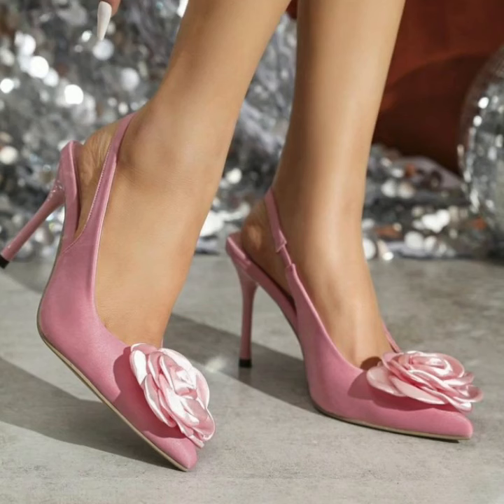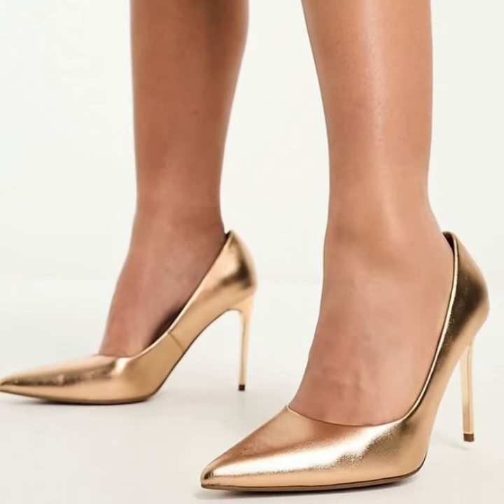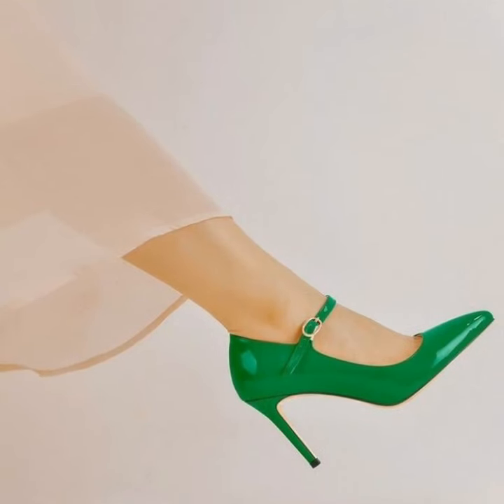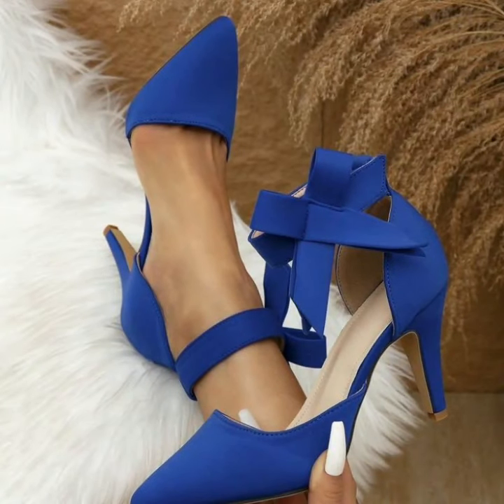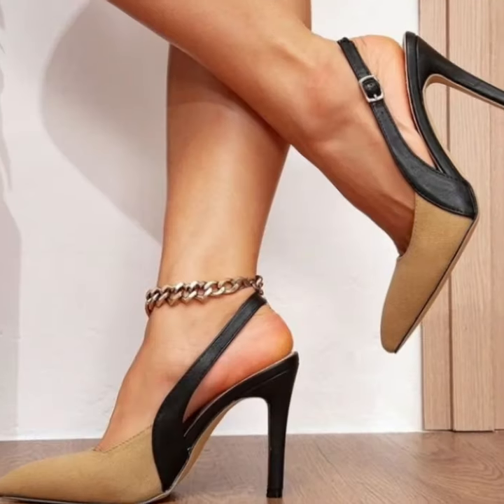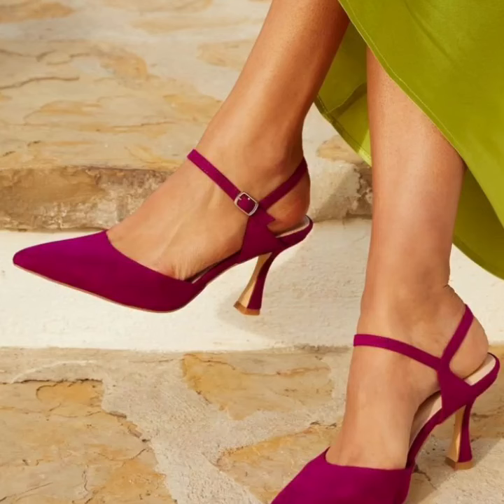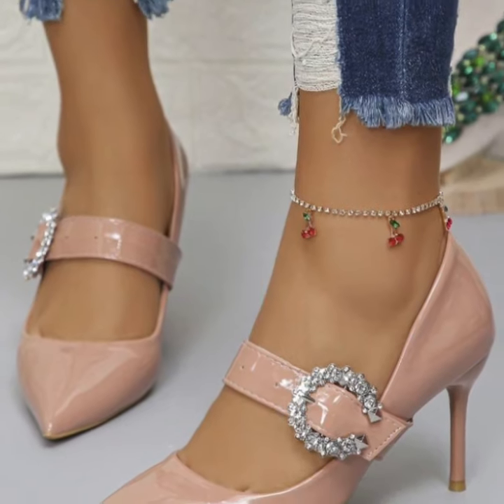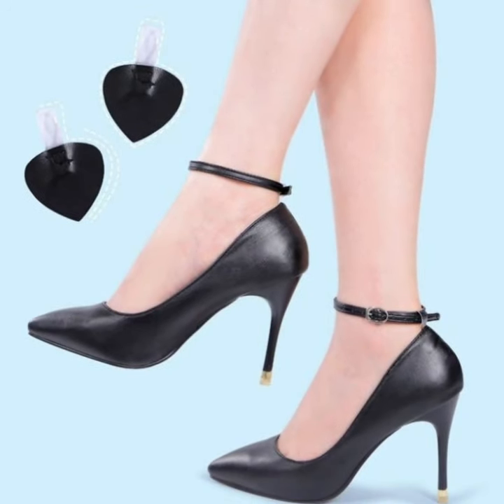Heels of New Heights: The Fashion-Forward Pumps!